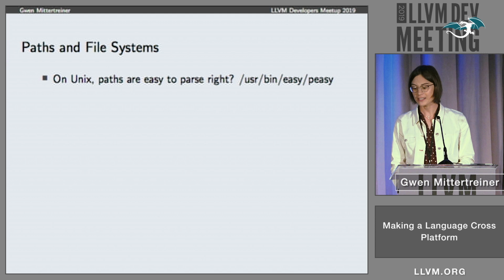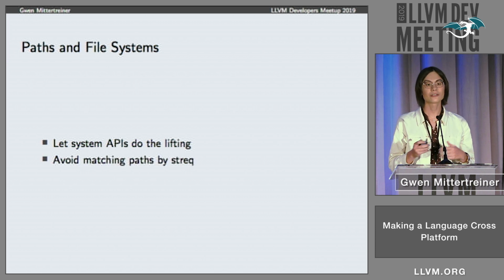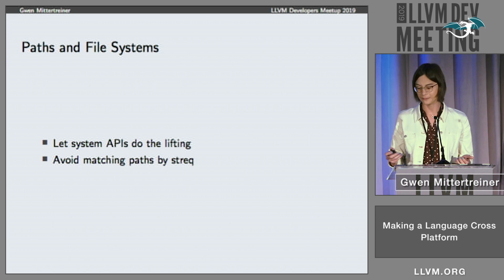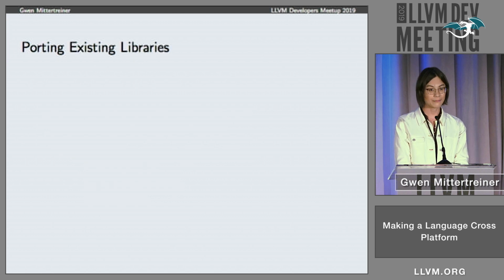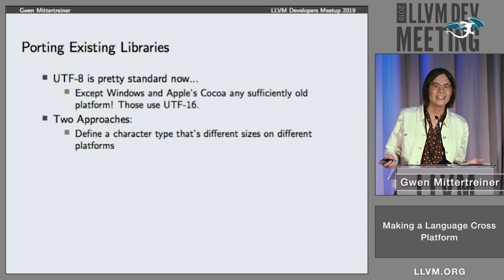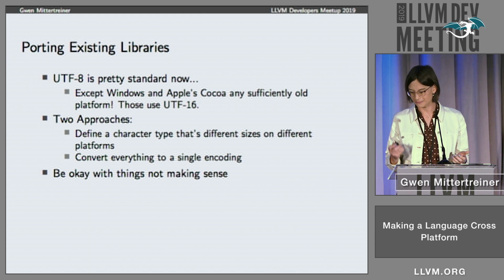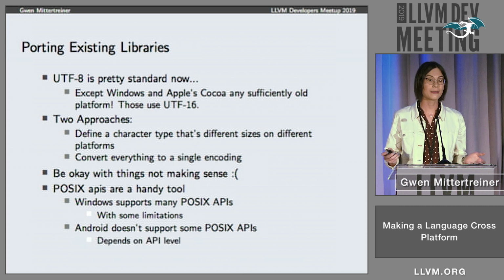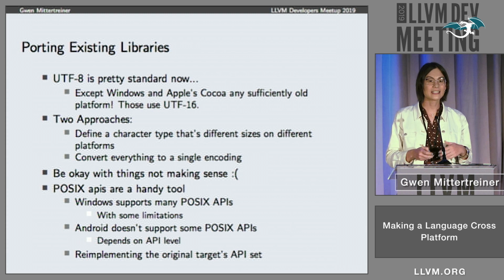2019 LLVM Developers’ Meeting: G. Mittertreiner “Making a Language Cross Platform: Libraries and...”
Making a Language Cross Platform: Libraries and Tooling  - Gwen Mittertreiner

A look back (and forwards) on what works well when writing cross platform system level libraries and what becomes difficult, especially in regards to supporting Windows and Android, and how you can design your tools and libraries to make this easier.